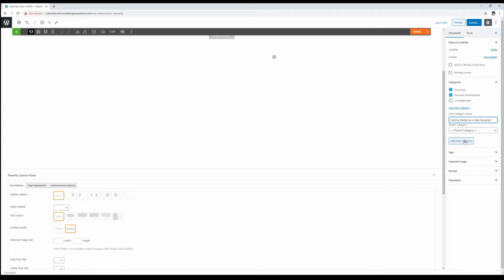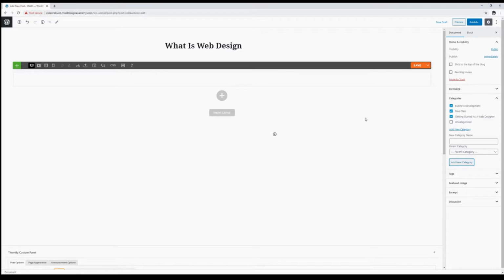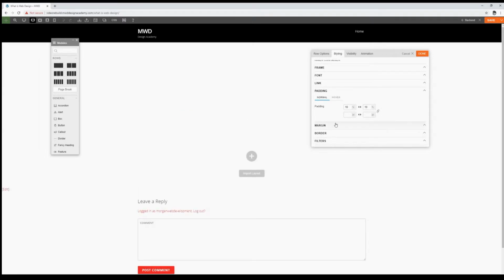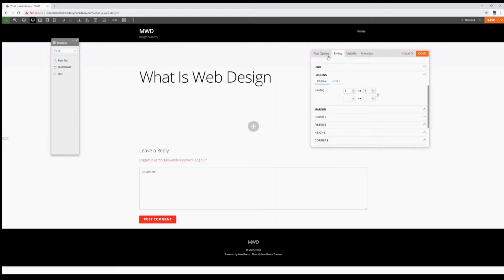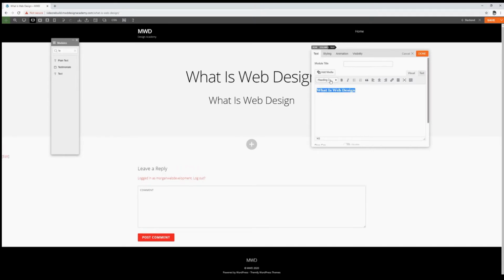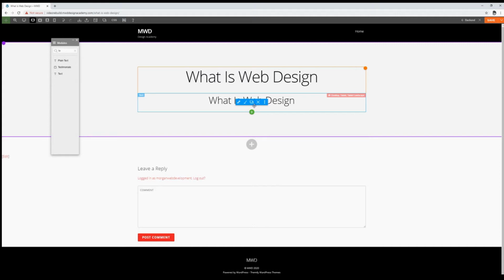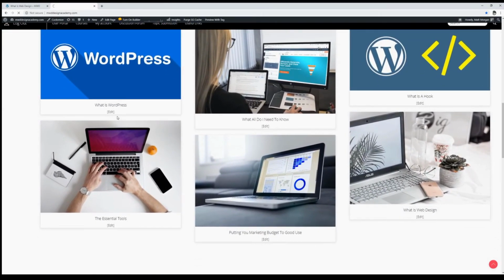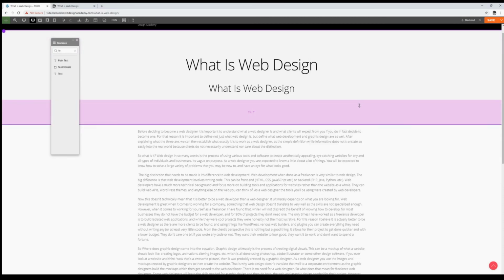creating our first class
In this video we will create our fist class, give it some categories and create it's layout. For a full written version of the video you can